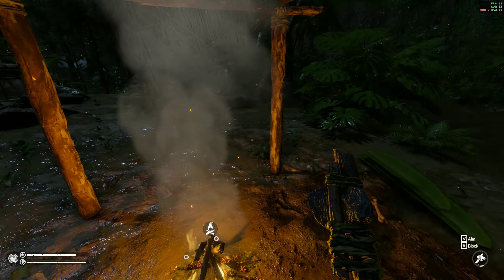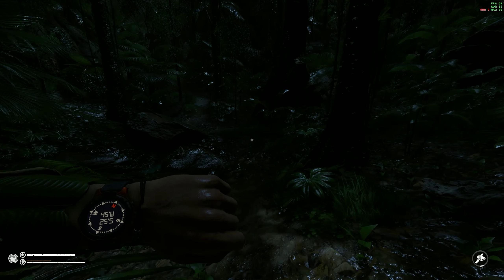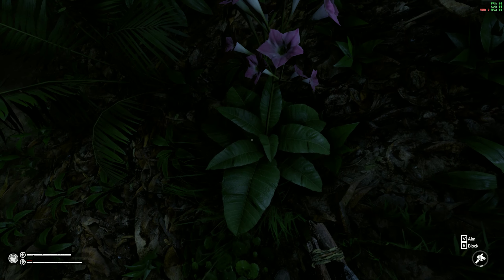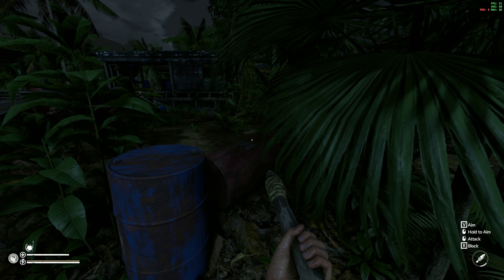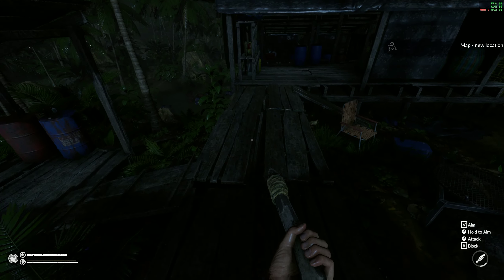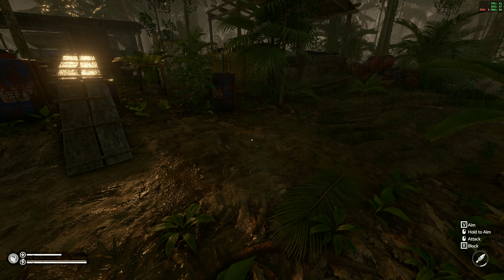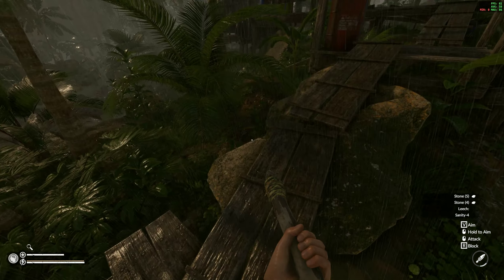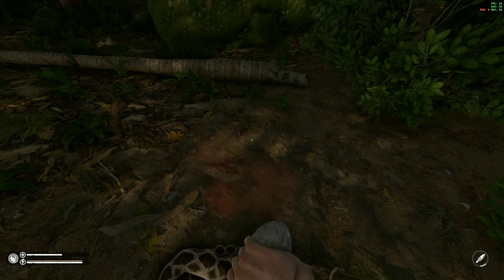Green Hell 1.0 - Let’s Play Gameplay - Day 2 - Drug Lab - SO5 EP2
Green Hell New Update Story Mode V1.0 Out Of Early Access.  Let's test it out !

Green Hell is a sweltering struggle for survival in the Amazonian rain-forest. Clinging to life, the player is set on a journey of durability as the effects of solitude wear heavy not only on the body but also the mind. How long can you survive against the dangers of the unknown?